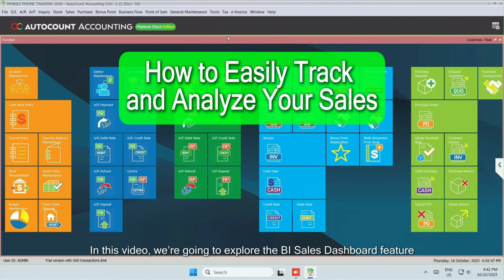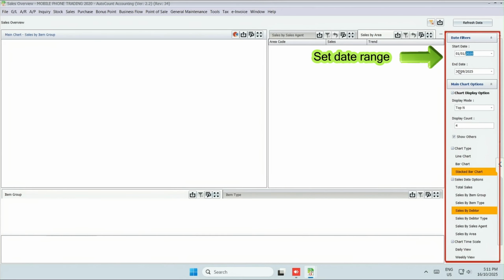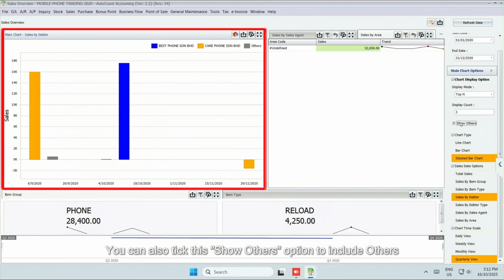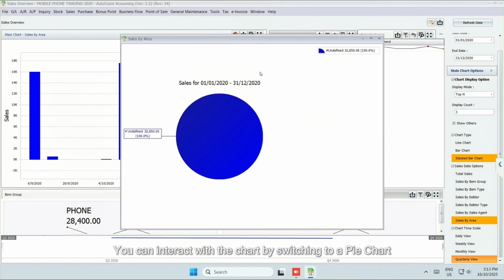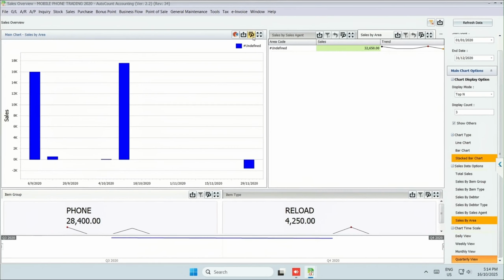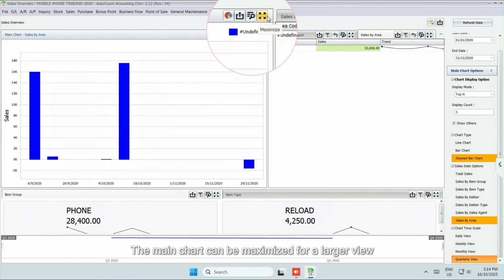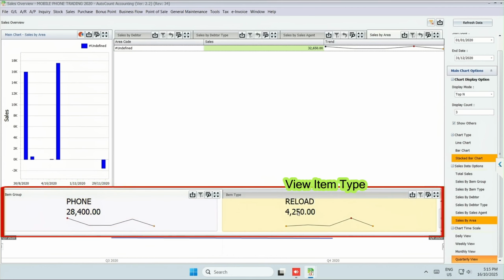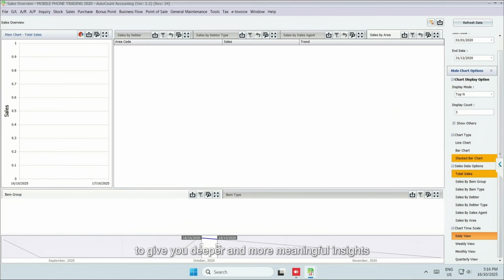32 How to Use the BI Sales Dashboard in AutoCount Accounting V2 (PH)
Discover how to analyse sales data using the Business Intelligence Sales Dashboard for better decision-making.
This playlist will provide a clear guide for businesses, accountants, and bookkeepers who want to manage sales, purchases, inventory, financial reports, and BIR compliance more efficiently using AutoCount Accounting (Philippine edition).